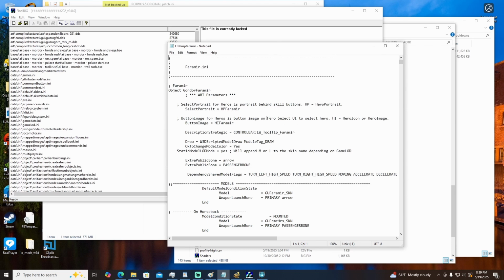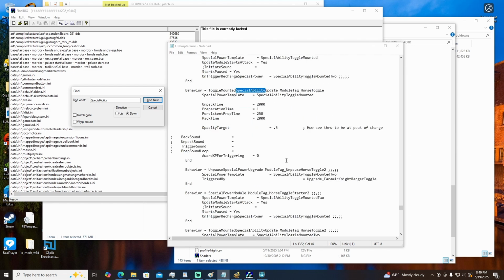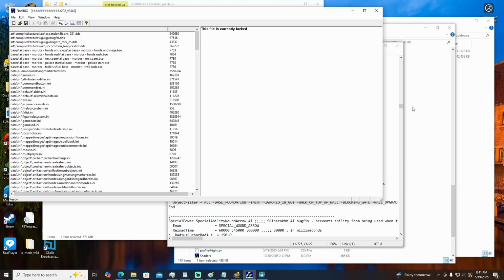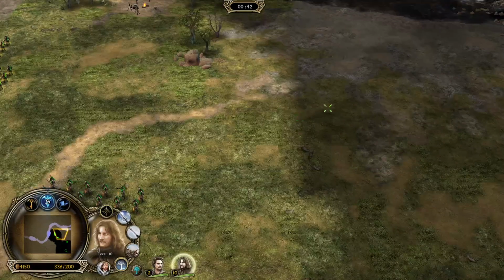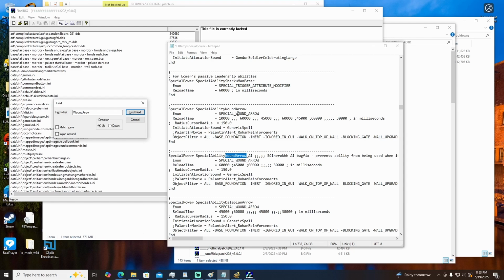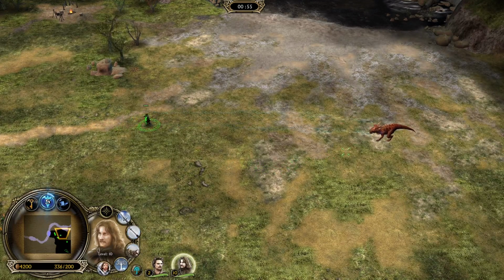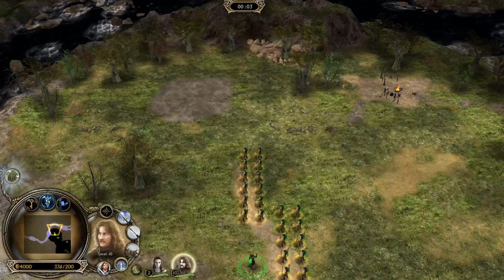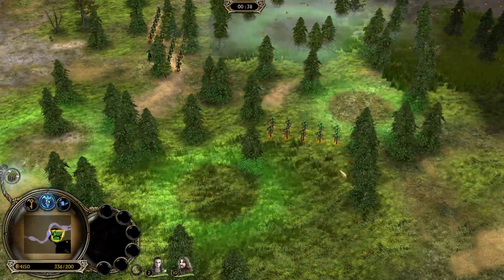Changing Ability & Spell Cooldowns | BFME Modding Tutorials: Episode 6 | ROTWK | Age of the Ring mod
Ever wanted to do something nuts like make the Army of the Dead appear repeatedly for one massive, unstoppable horde like in the movies? Check out this video!

In this short tutorial, I'll guide you through the process to set your hero, unit, or spellbook cooldown/recharge times to whatever value you want, with a mind to watch out for some relatively minor oddities along the way.

This is one of the simpler and more fun bits of modding, so check it out!

🔥🔥 Alot of people still don't know you can get the classic BFME games online! Spread the word! Here's the links for the manual games & directions for how to install these games for free and also the Age of the Ring mod: 🔥🔥

🔥🔥If you're unsure about how to use the All-in-One Launcher, I have a guide here!🔥🔥

🔥🔥 If you still prefer the manual installation method, here's another handy guide from yours truly to help you install the games! 🔥🔥